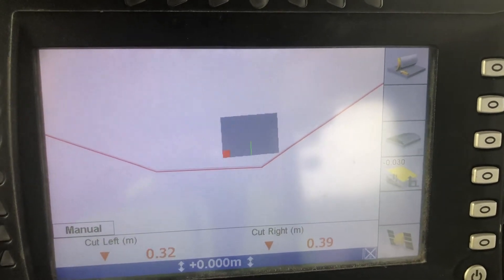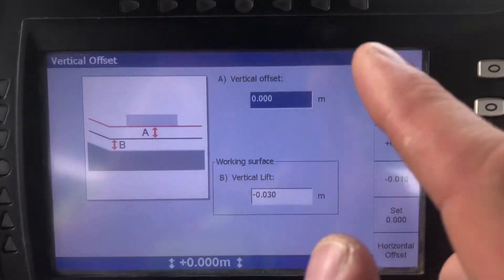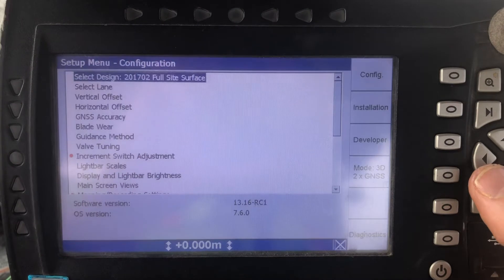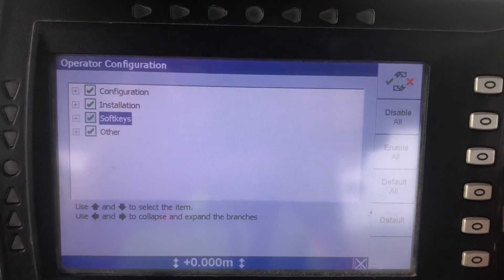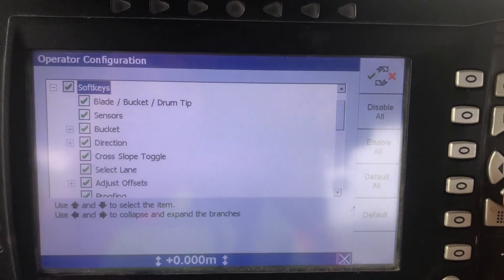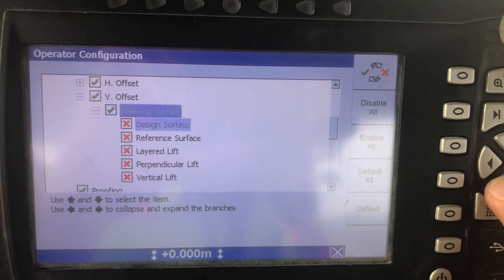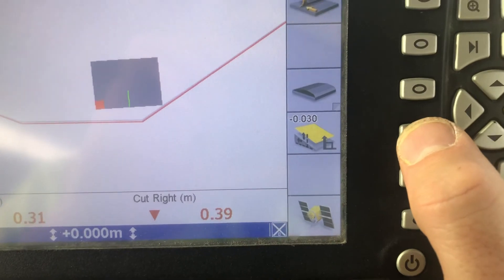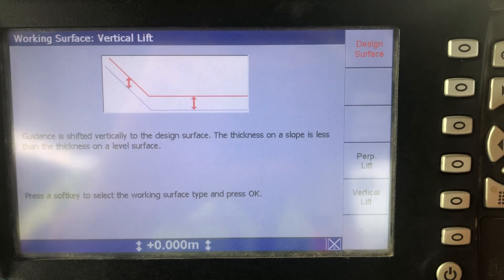Trimble GCS900 Tip - Operator Configuration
Shows how to use the operator configuration menu in Trimble GCS900 Machine Control GPS to allow some advanced features when the system is turned on normally in Operator mode.